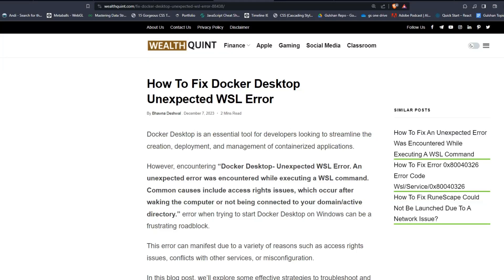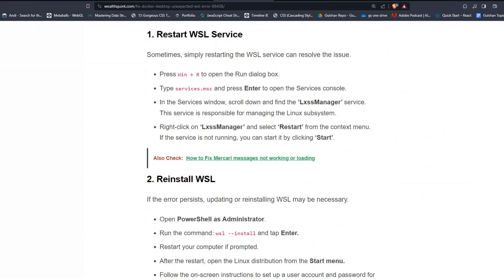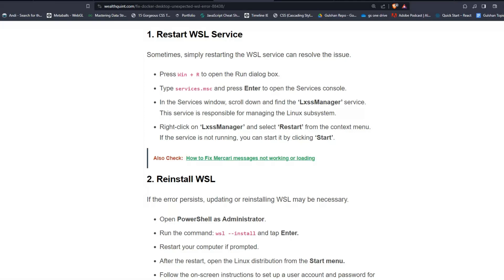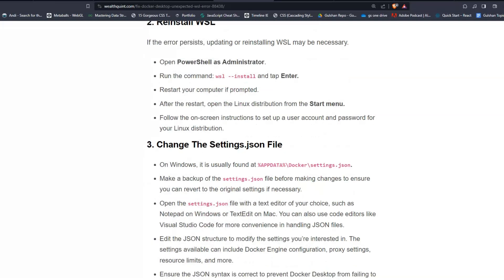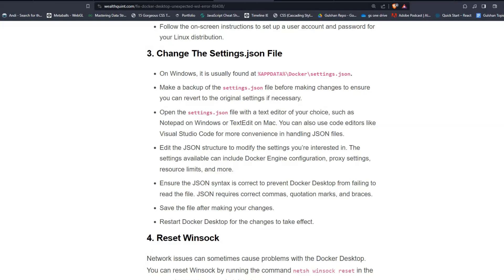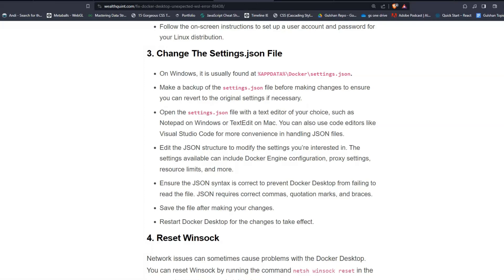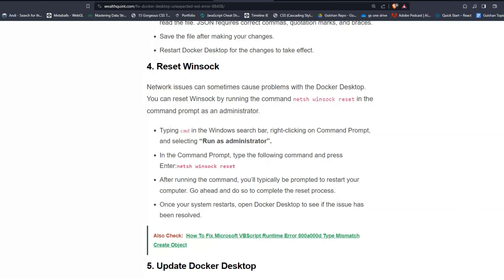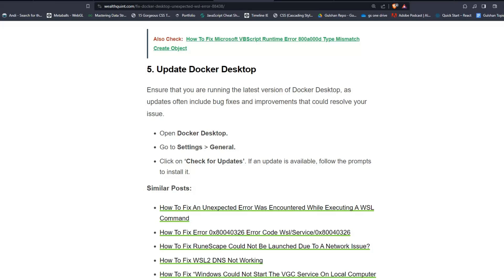How To Fix Docker Desktop Unexpected WSL Error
Docker Desktop is an essential tool for developers looking to streamline the creation, deployment, and management of containerized applications.
However, encountering “Docker Desktop- Unexpected WSL Error. An unexpected error was encountered while executing a WSL command

00:00 Introduction
00:30 Solution 1:Restart WSL Service
01:10 Solution 2:Reinstall WSL
01:40 Solution 3:Change The Settings.json File
02:50 Solution 4:Reset Winsock
03:33 Solution 5:Update Docker Desktop